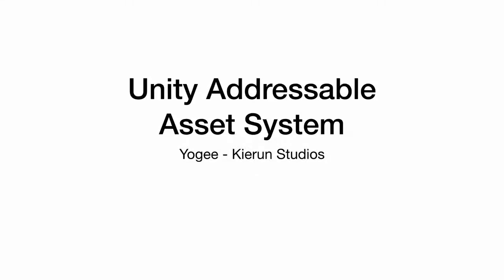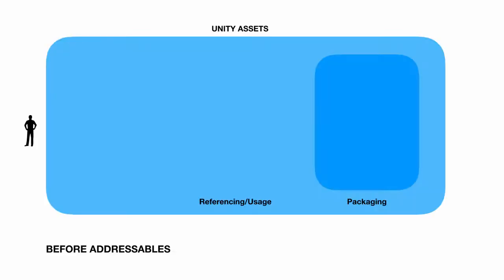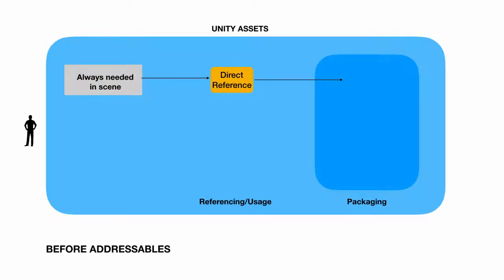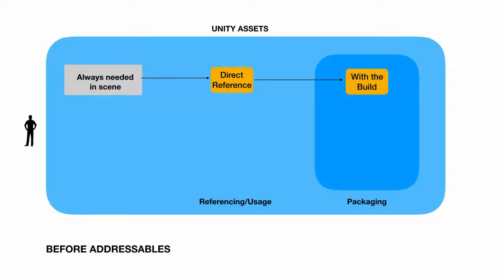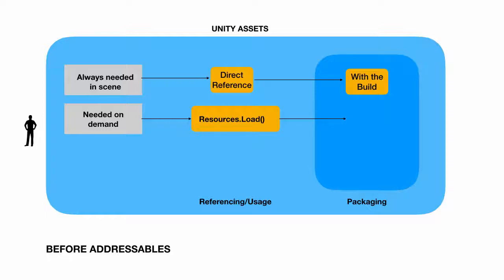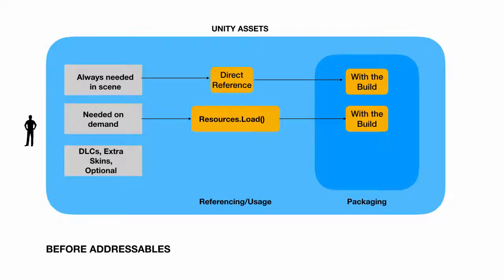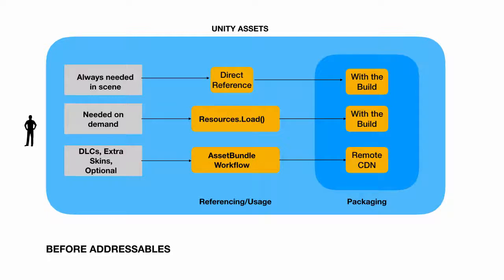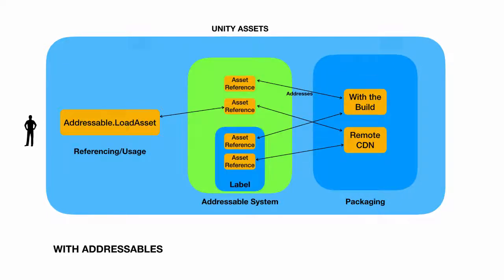Unity Addressable System (Part 1)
I'm migrating from 2017 to 2019 and learning the new features/changes in Unity. Also Vlogging it the way I understand it.